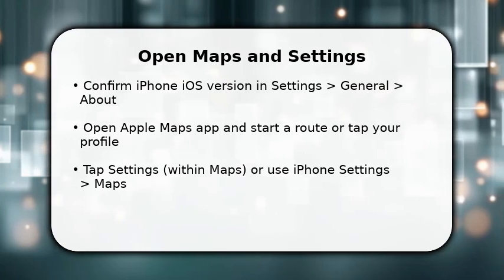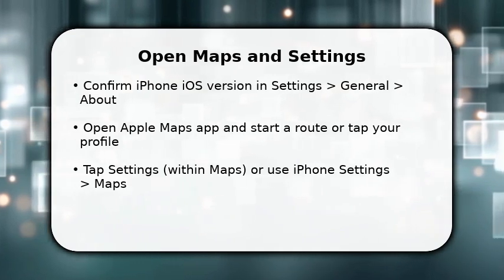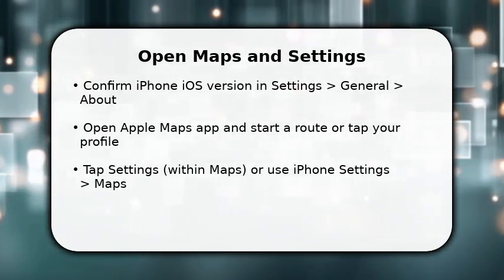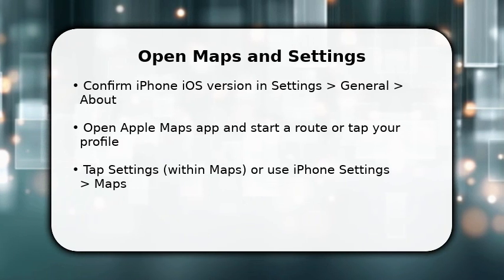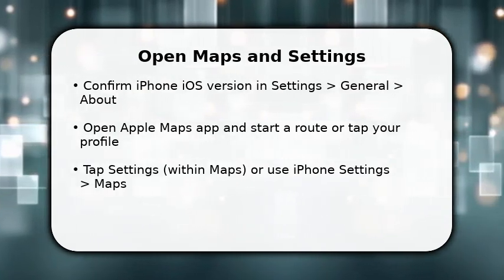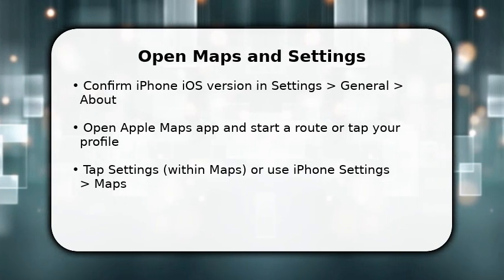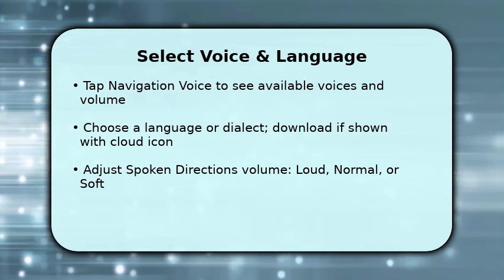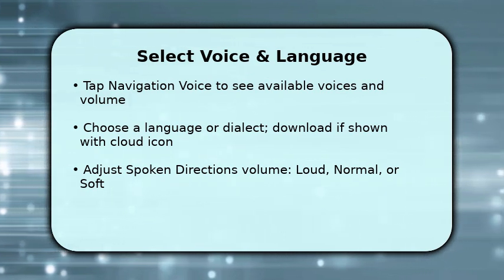How to Change Voice in Apple Maps - Step by Step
Learn the quick and easy steps to change your voice in Apple Maps. This video guide takes you through each stage, from accessing settings on an iOS device to customizing speech patterns for a more personalized navigation experience.

change voice,